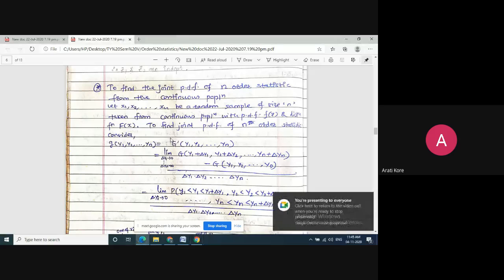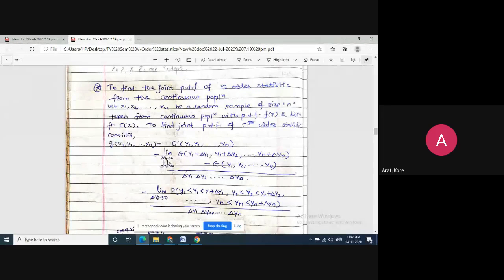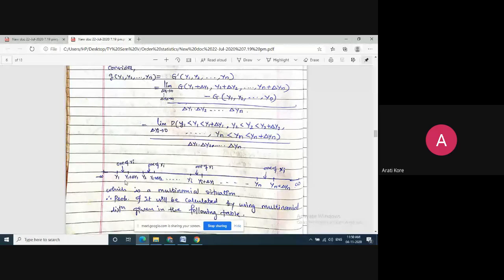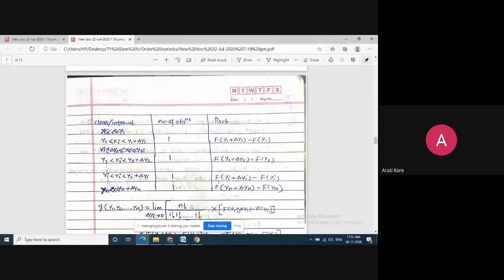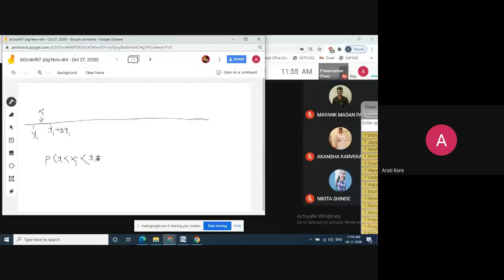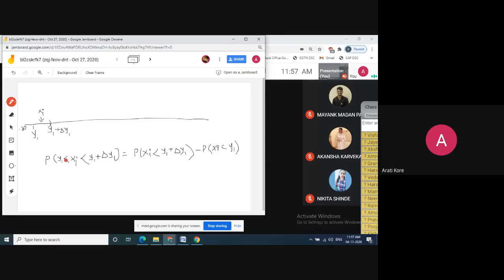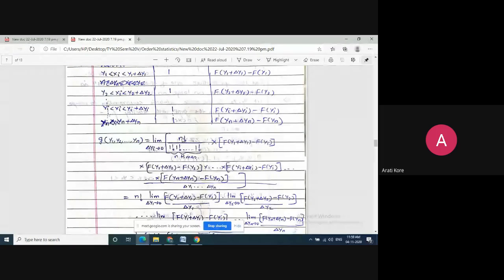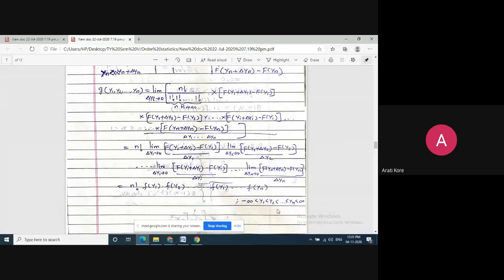joint pdf of all n order statistics